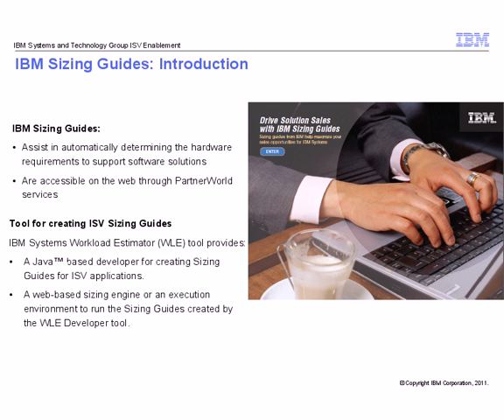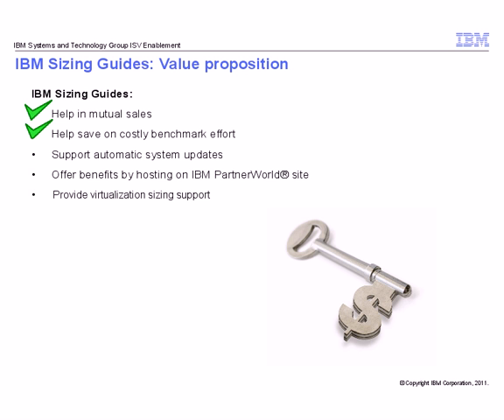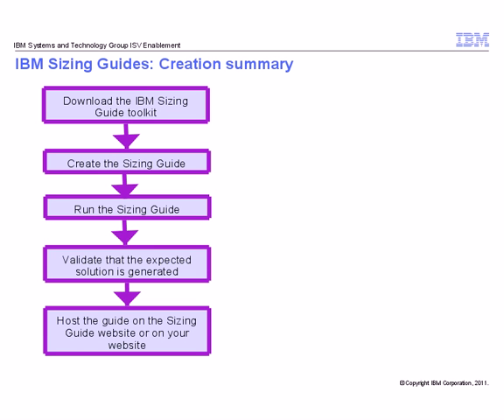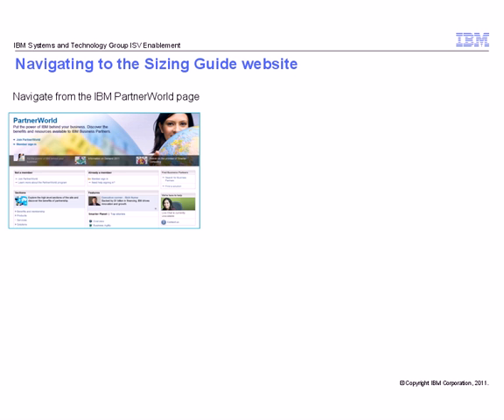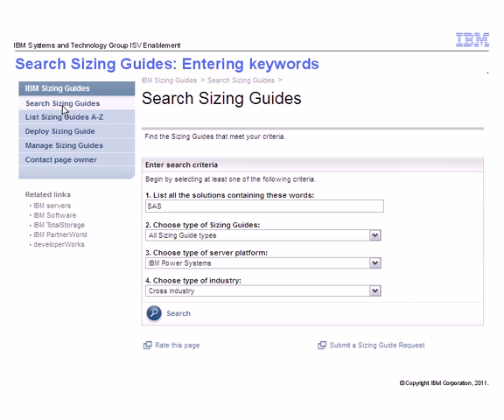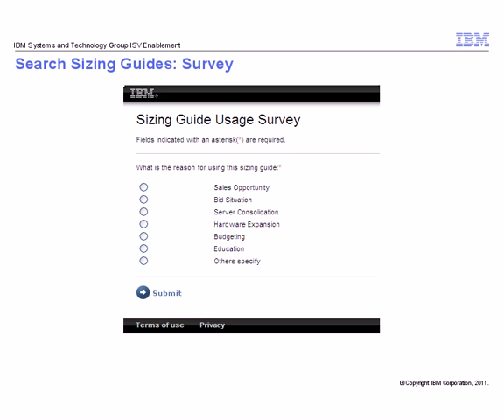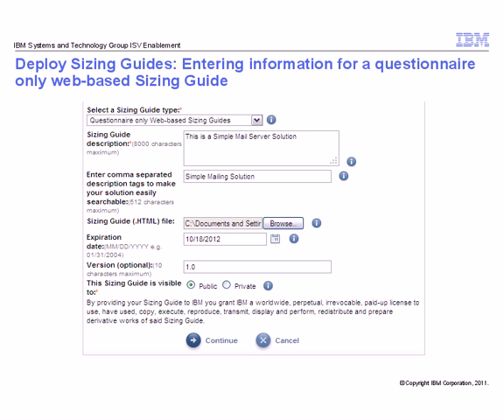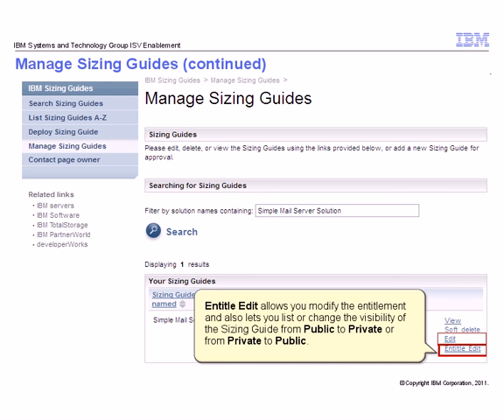sizing guide overview